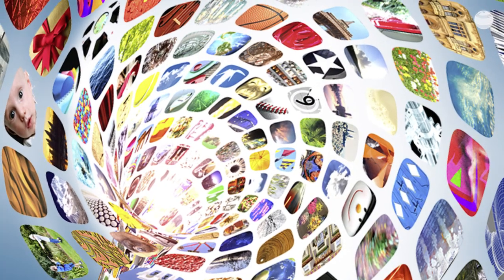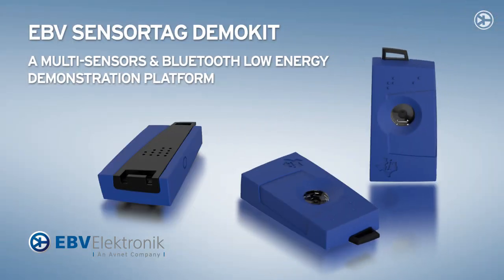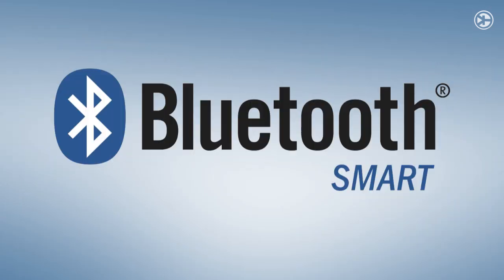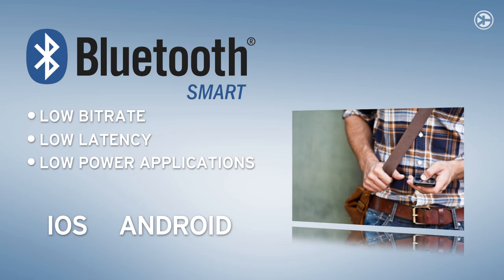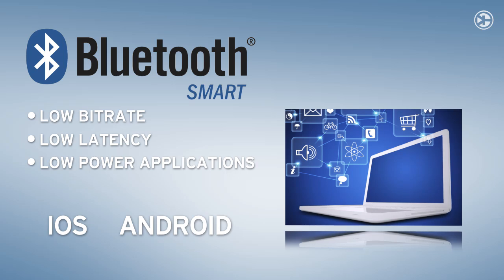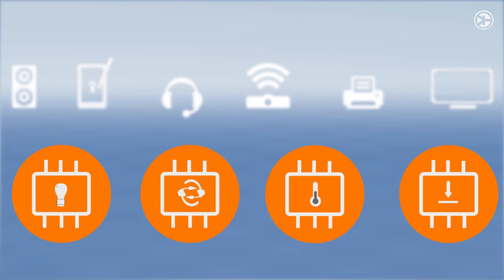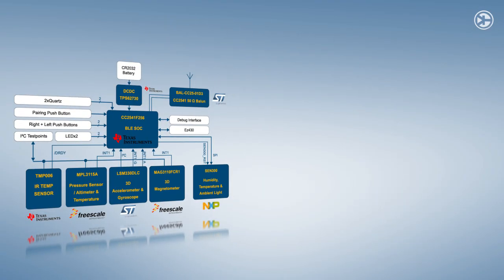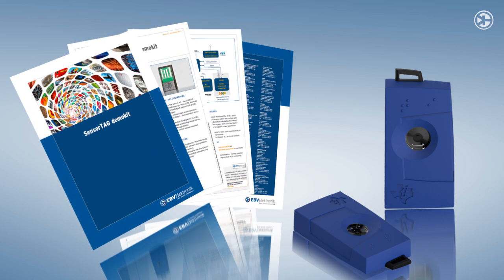EBV Sensortag Demokit - A Multi-Sensors & Bluetooth Low Energy Demonstration Platform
EBV Elektronik is proud to introduce the sensorTAG demokit. It's an innovative concept demonstrating various sensing technologies around Bluetooth® Low Energy, modified from the TI orignal edition to be closer to the EBV portfolio.